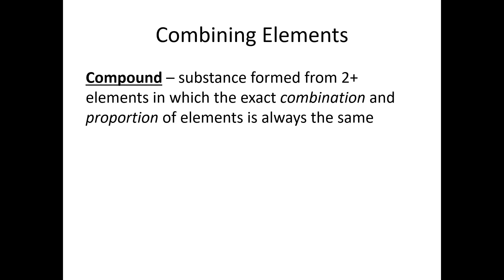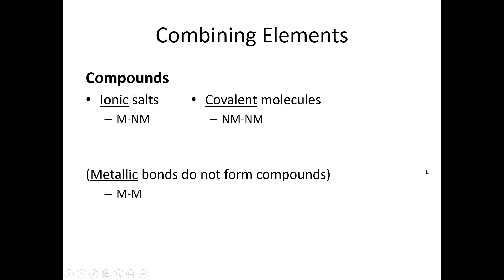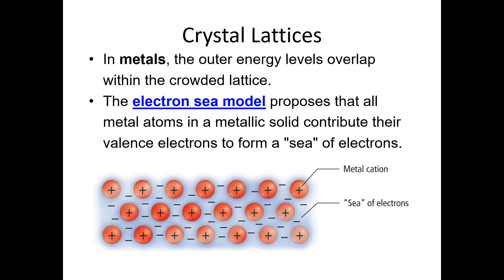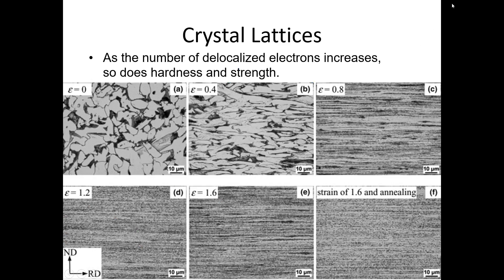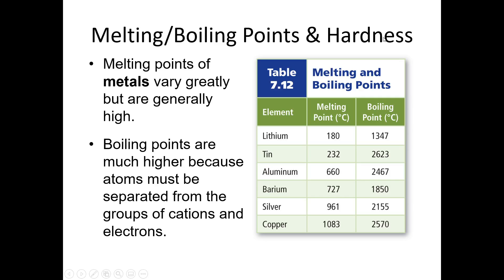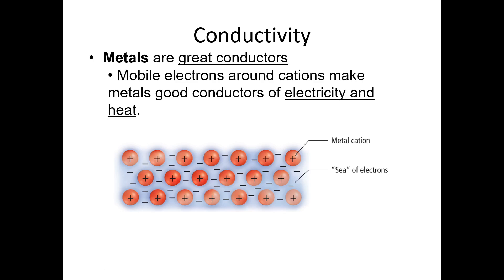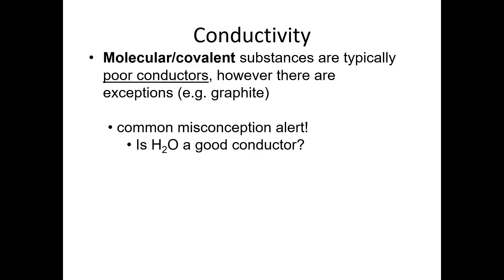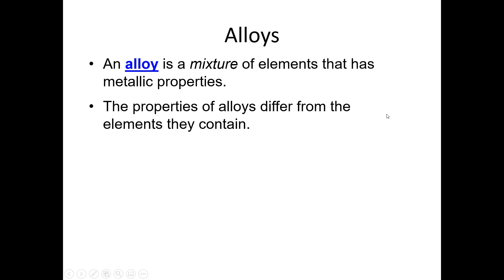Chemical Bond Types & Properties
This screencast is intended for entry-level chemistry to teach the general qualitative differences between ionic and covalent compounds as well as metallic substances.